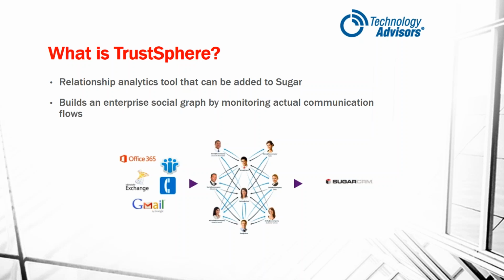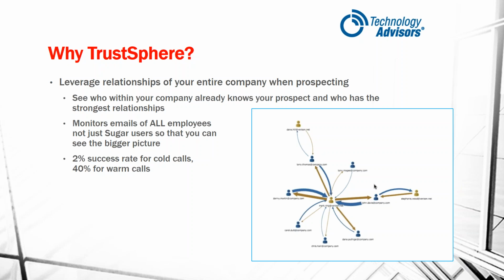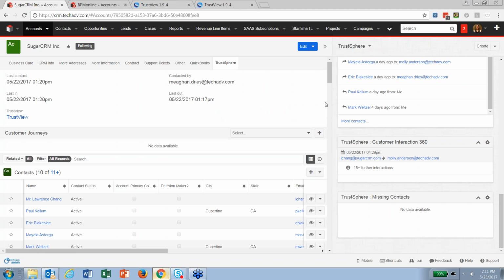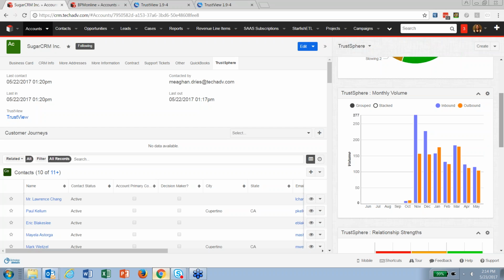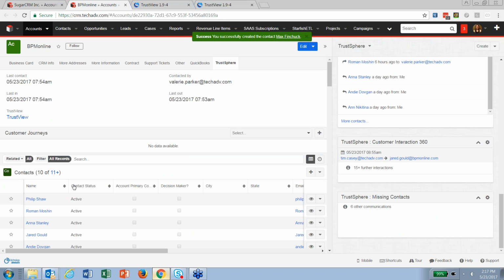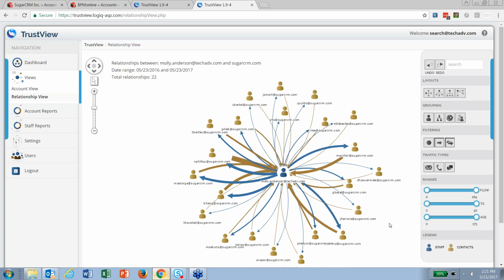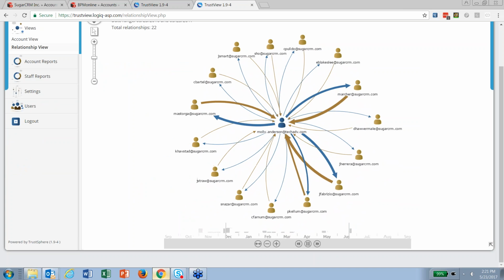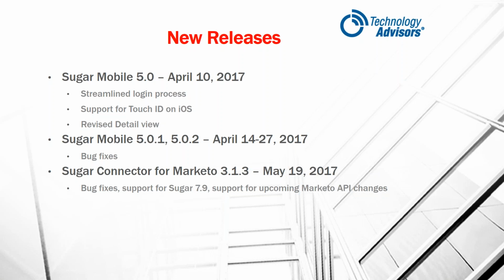SugarCRM User Group: Relationship Analytics & TrustSphere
In our May SugarCRM online user group, our experts Megan and Justin talk about relationship analytics and how products like TrustSphere provide detailed information to help you serve your customers better.